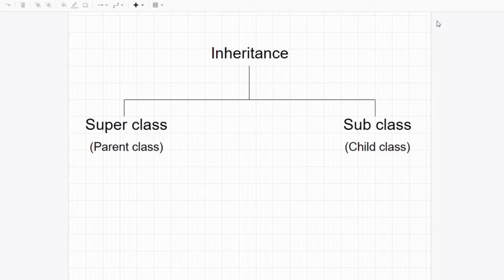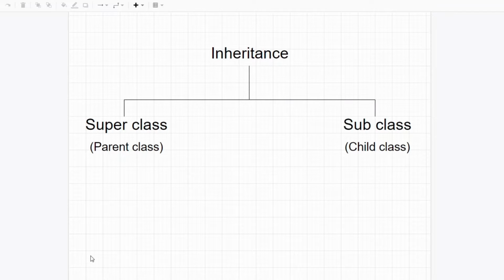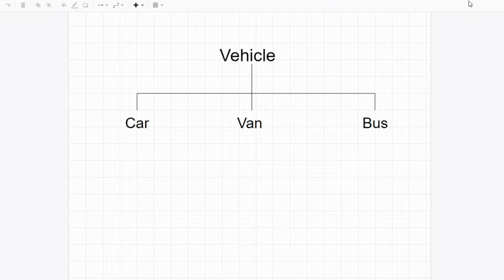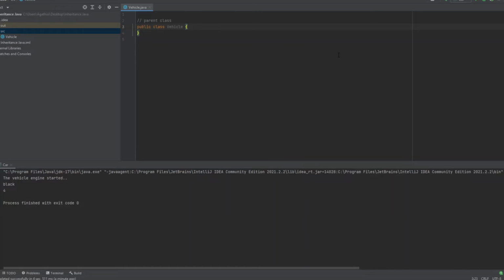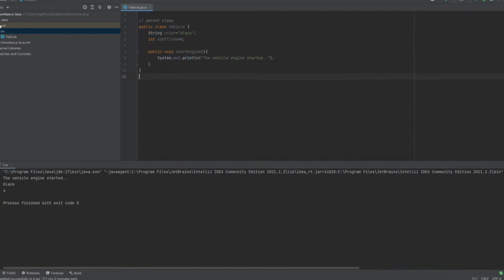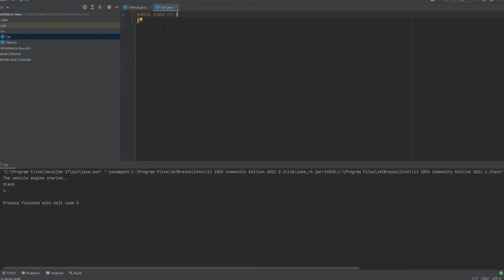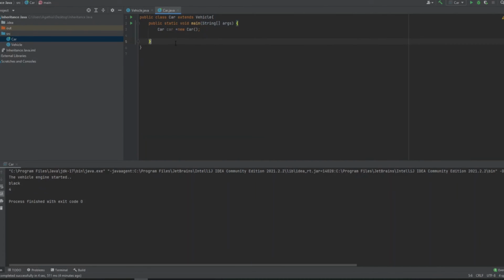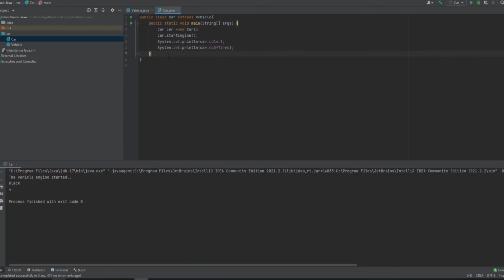Java Inheritance in 6 mins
This video explains java single level inheritance in 6 minutes. We'll be covering hierarchical inheritance and multi-level inheritance in another video.
Sorry for the bad screen resolution problem in the last part and bad audio variations.